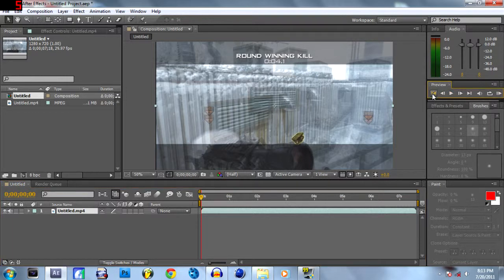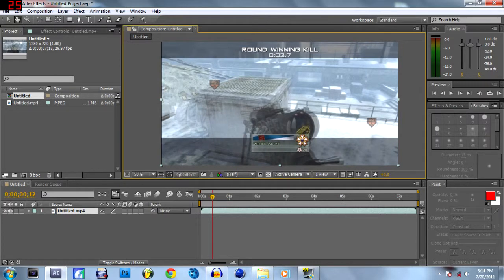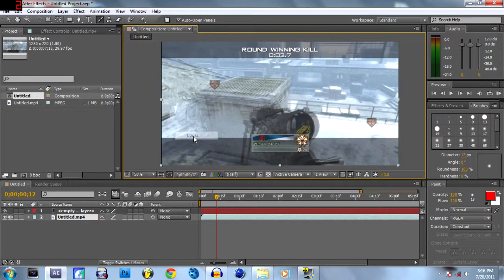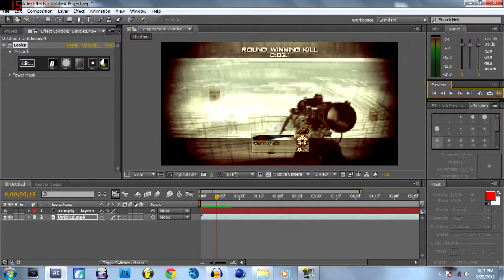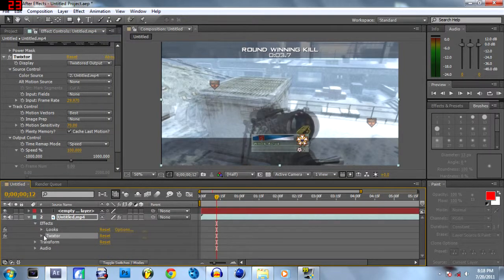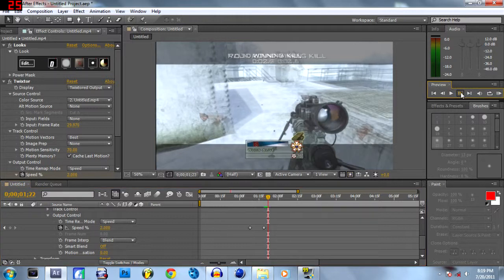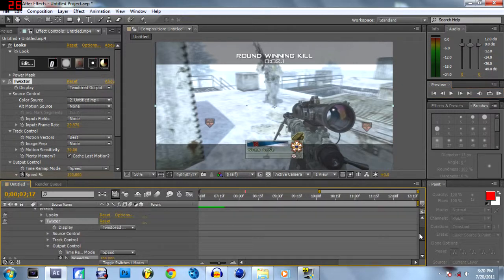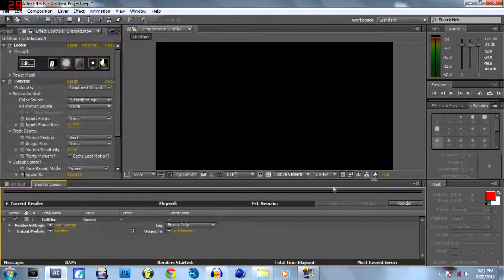Editing Tutorials Episode 2. The Basics Of Adobe After Effects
hey this is my second episode and this is a little more confusing but keep watching my videos and please subscribe to me and suggest effects that you would like to learn